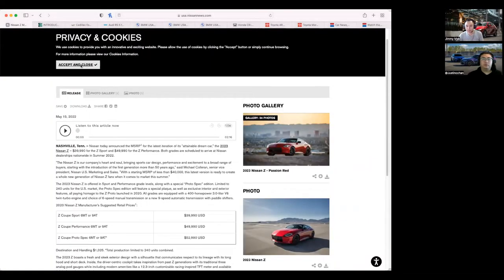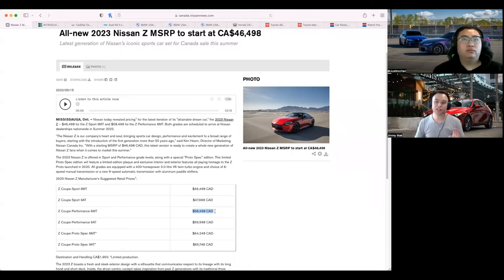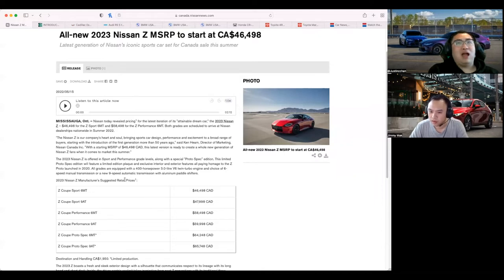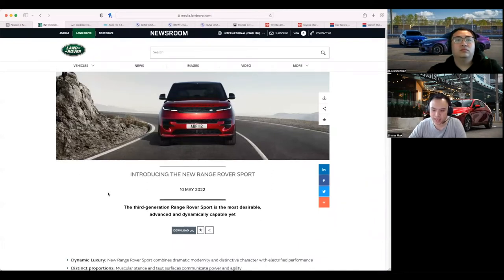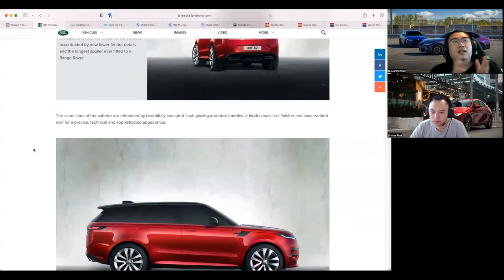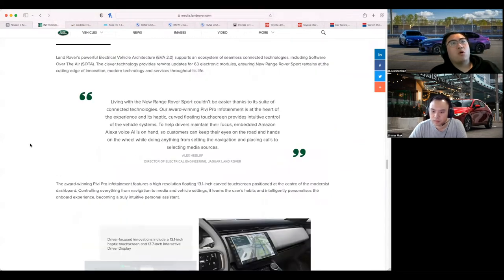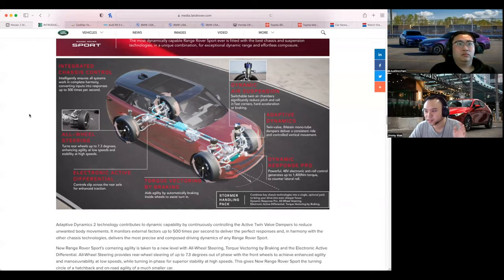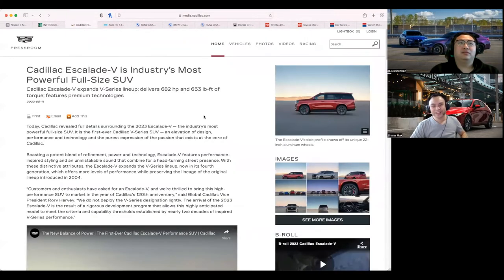Kicking Tires #62 - 400z, Range Rover Sport, M3, M4 CS, Escalade V and much more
0:00 intro

Kicking tires we chat, talk and discuss all things cars.